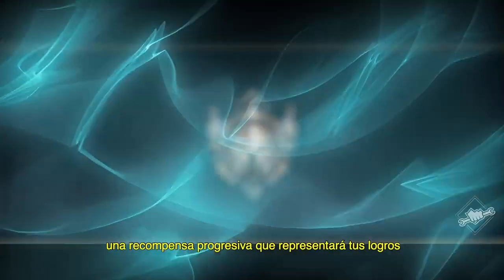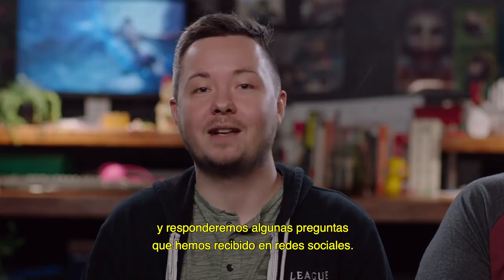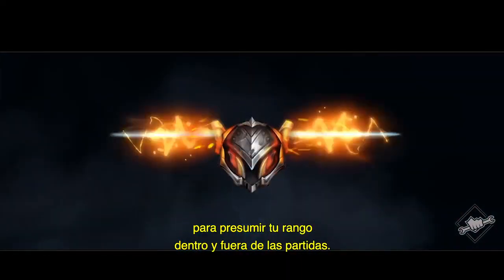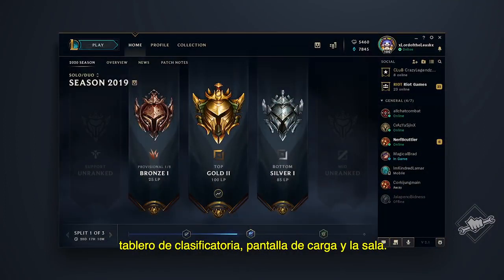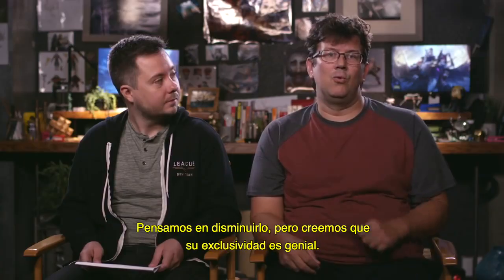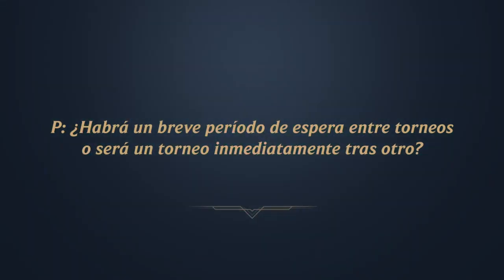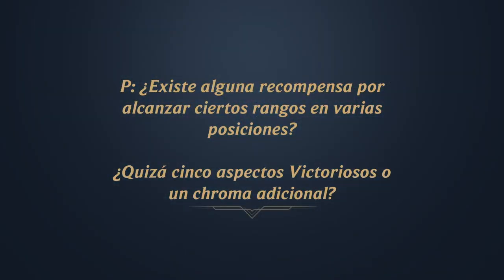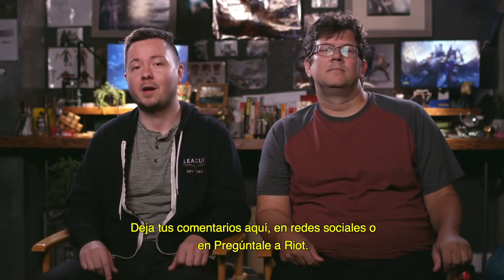Recompensas Clasificatorias 2019_League Of Legends Latinoamerica Norte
Hola Buenas Noches Espero Y Les Guste Mi contenido para Más Contenido Dejen Su Manita Arriba Shacos Y A Seguir Mejorando Comenten Si Algo Hace Falta Gracias.